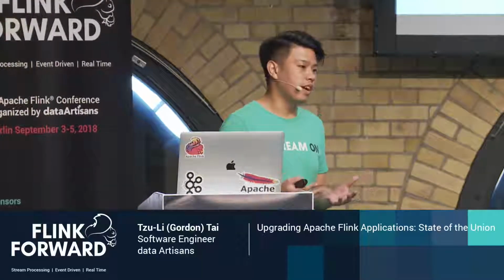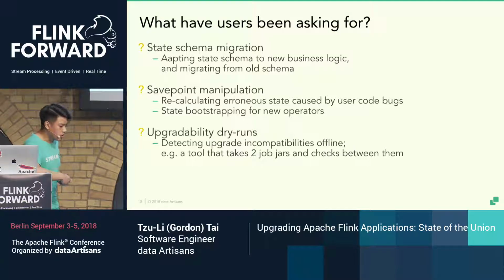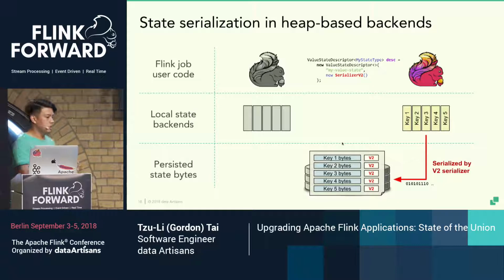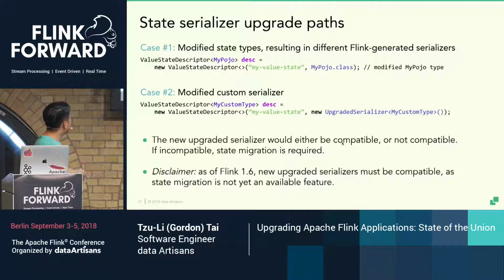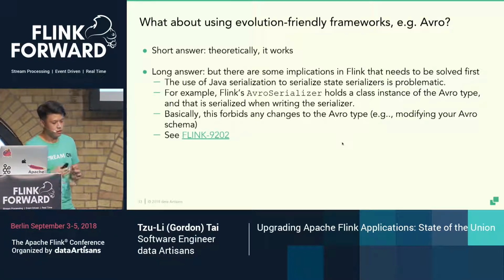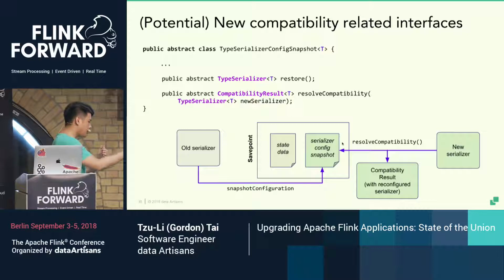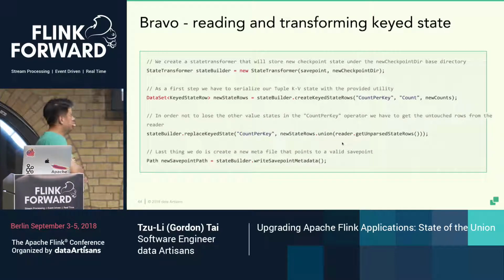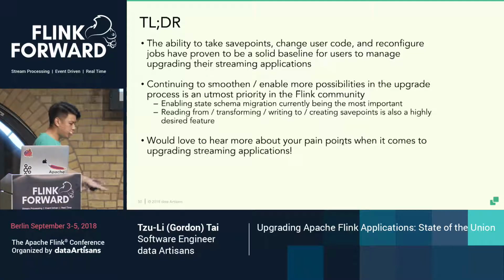Upgrading Apache Flink Applications: State of the Union - Gordon Tai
Apache Flink streaming applications are typically designed to run indefinitely for long periods of time. As with all long-running services, the applications need to be maintained and upgraded, including improvements to adapt to changing business logic and bug fixes. With this in mind, being able to smoothen the process of upgrading Flink streaming applications, as well as enabling users to have enough flexibility in doing so, has always been one of the priorities of the Flink community.

This talk will provide an overview of common considerations when it comes to upgrading Flink streaming applications, and progress or discussions the community has made so far in tackling each one of them. Specifically, topics include 1) Application state compatibility and allowing schema evolution, 2) Application topology changes, 3) Swapping state backends, and 4) Pre-flight detection of incompatible upgrades.